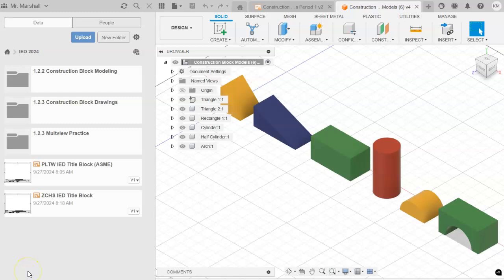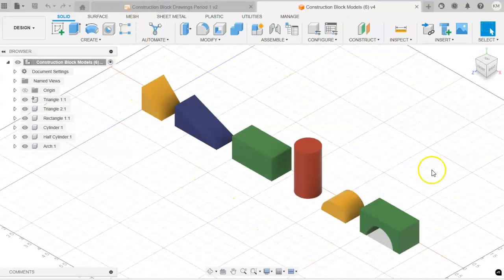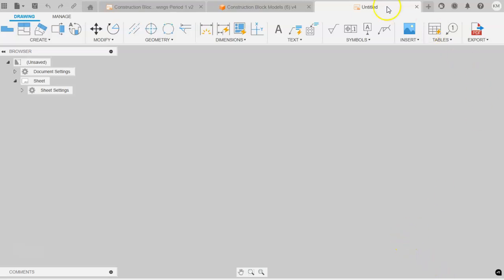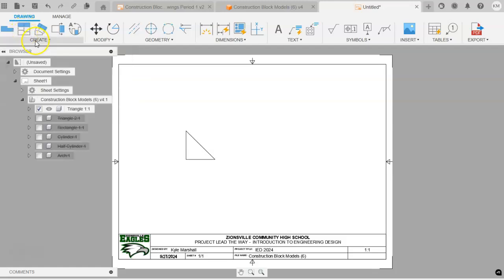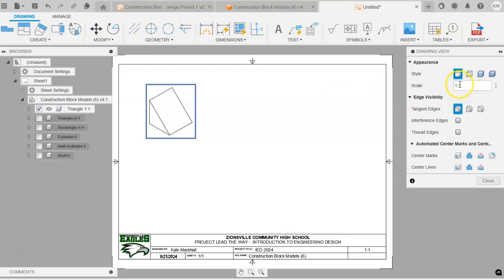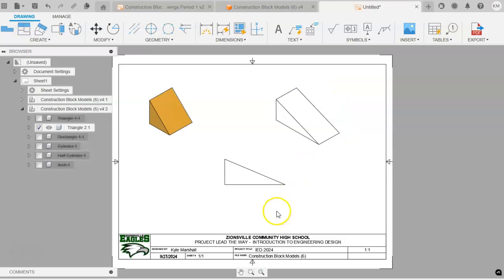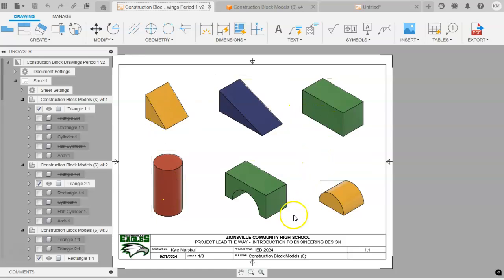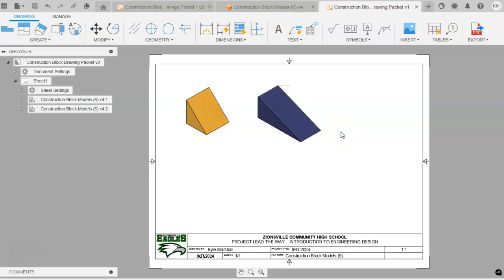IED 1.2.3 - Construction Block Drawings 8 (Create Isometric Drawing)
Create a new drawing from a top-down model and project a series of isometrics to represent each component